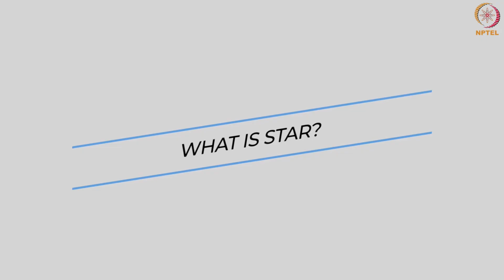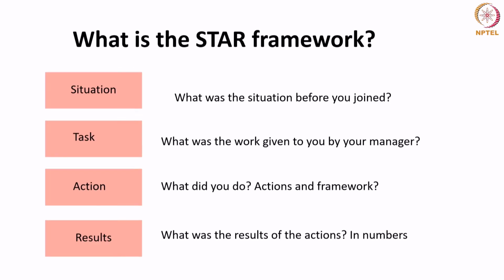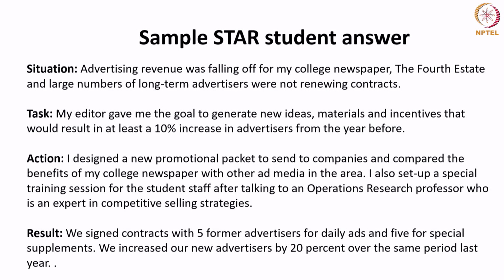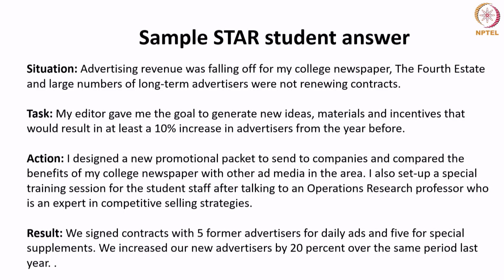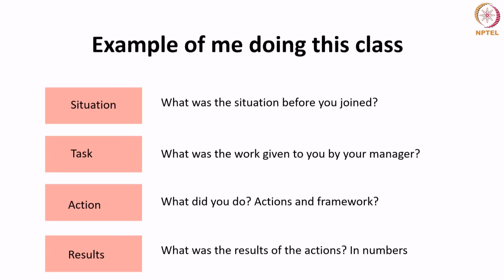STAR interview preparation